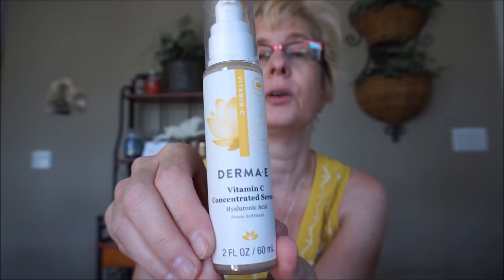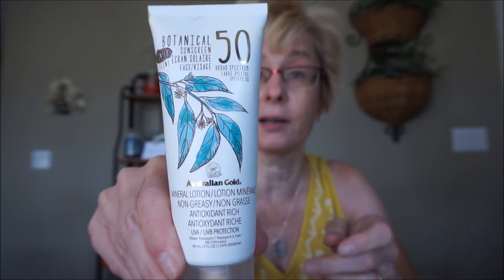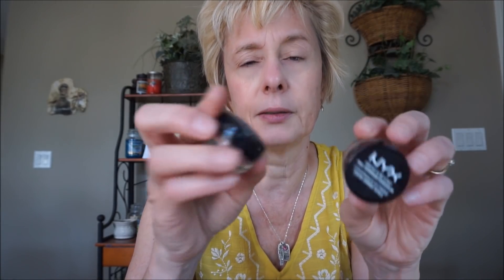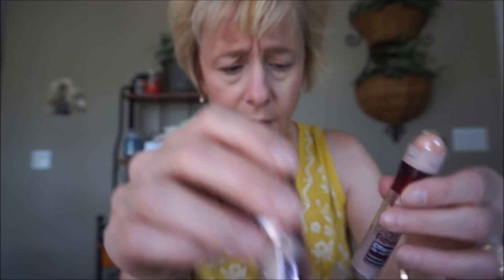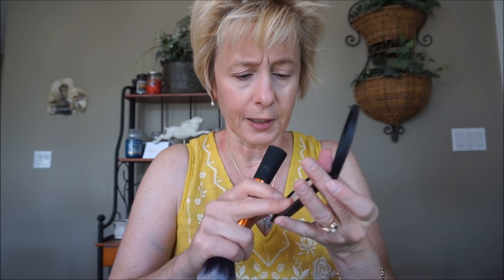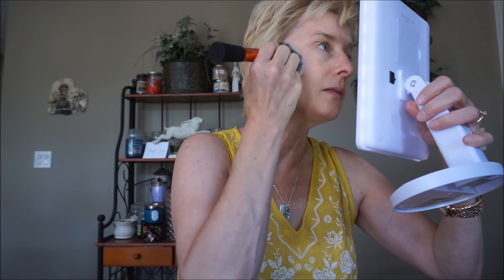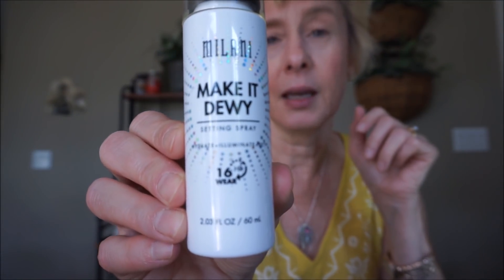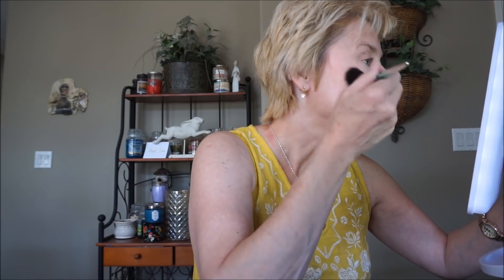Get Ready with Heidi - My Coral Summer Look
If anyone is interested in how this old Bittie gets ready in the am, here you are!